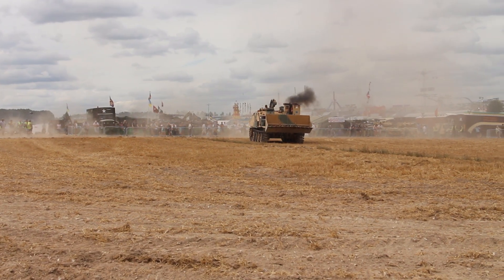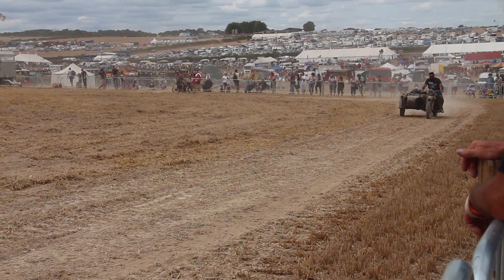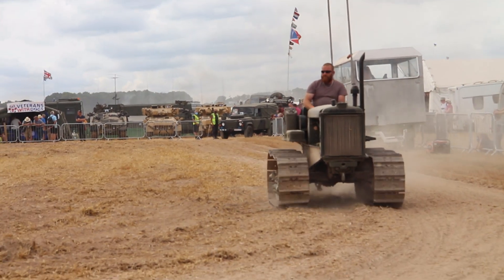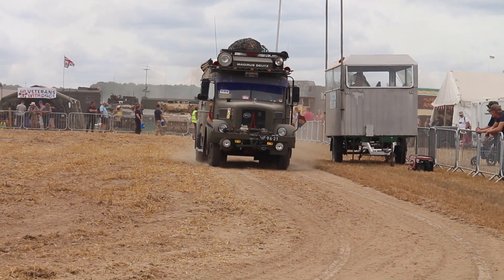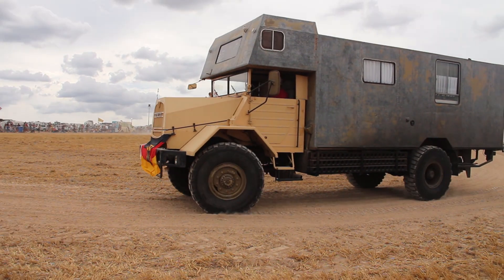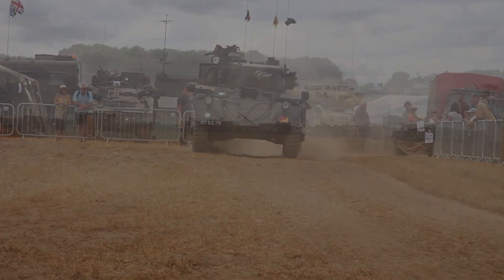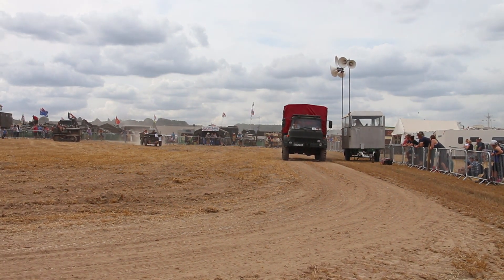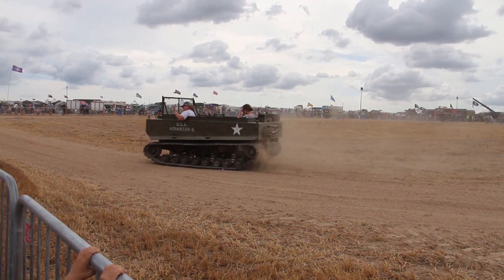Great Dorset Steam Fair 2022 shorts - Military Vehicles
Part of a series of short films from the Great Dorset Steam Fair 2022.  These films provide a taster of the many attractions at the Steam Fair.

This film shows a selection of military vehicles from around the world.